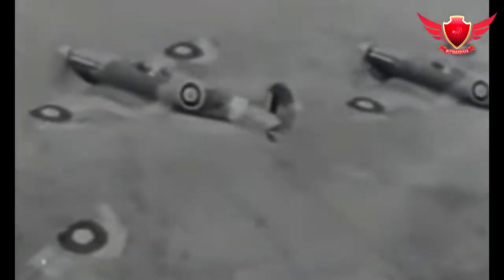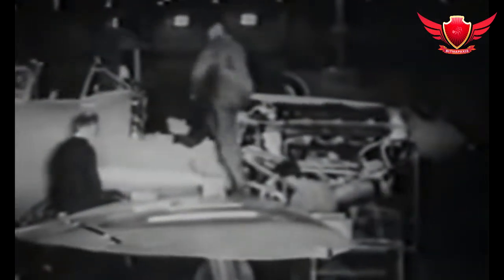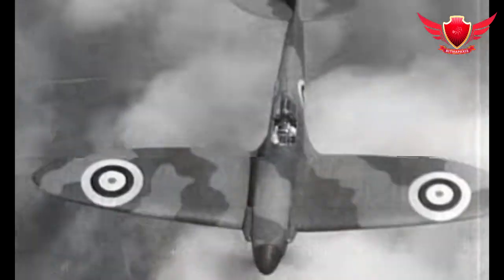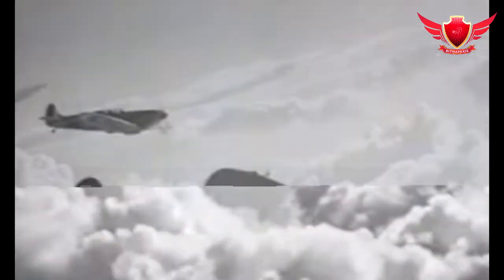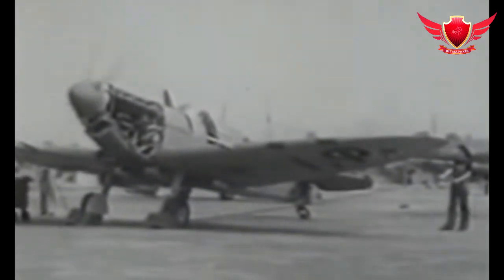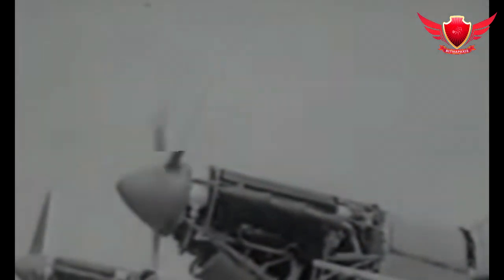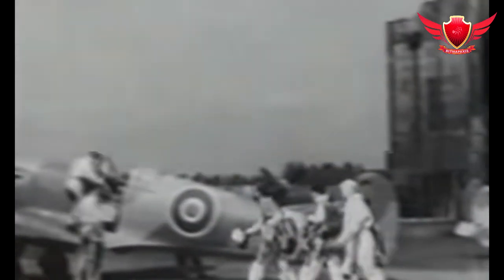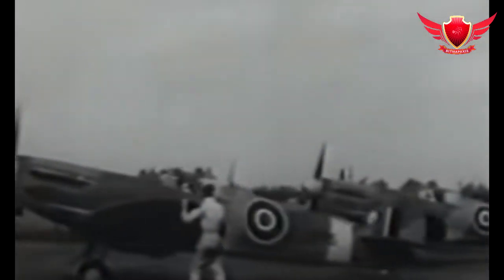Piston Engine Supermarine Spitfires that nearly reached supersonic speed!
On 14 October 1947, US test pilot Chuck Yeager did what many thought was impossible. Strapped into the seat of the Bell X1 rocket plane – painfully so, having broken two ribs a few days before in a horse-riding accident – Yeager became the first man to fly faster than the speed of sound.

While Yeager’s name may be the one celebrated in the record books, there were other pilots who got close – very, very close – to this challenging aerodynamic barrier in the years before. Some even lived to tell the tale. What is all the more impressive is the aircraft they flew were physically incapable of reaching the speed of sound. Just getting close could cause planes to break apart.

A handful of flights in Supermarine Spitfires – the single-seat fighter plane that helped win the Battle of Britain – were crucial in helping scientists understand the forces that would have to be overcome if a plane was able to fly faster than sound.

The story of U-30 and the sinking of Athenia."